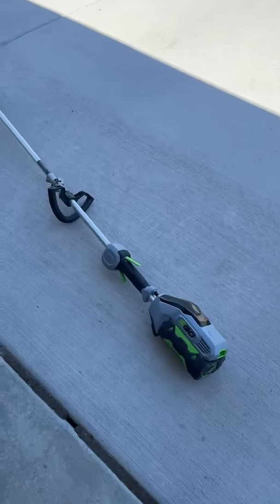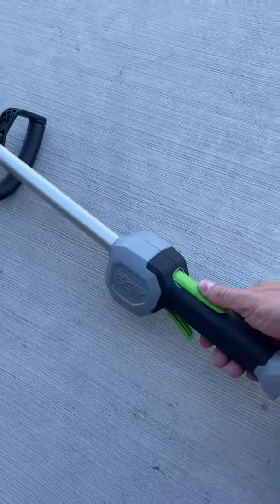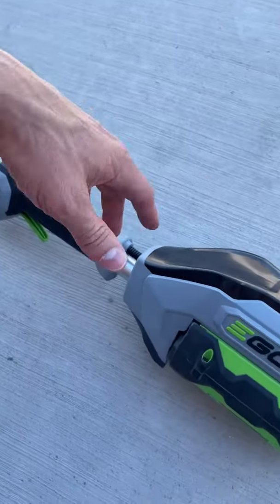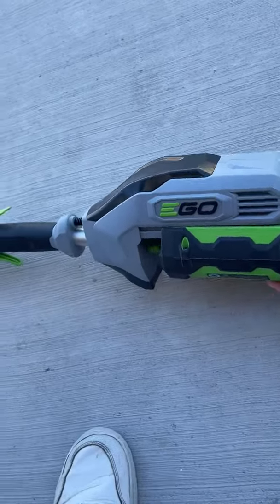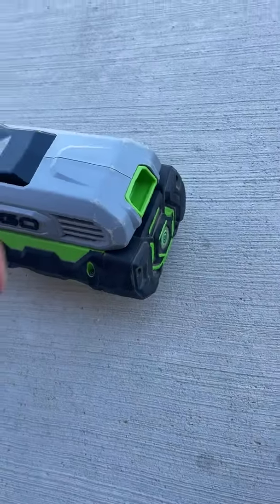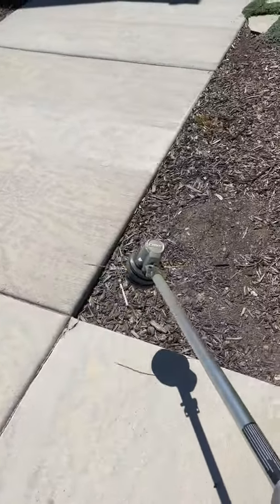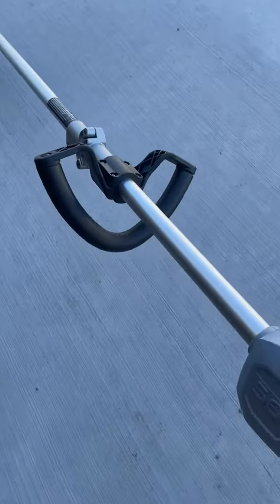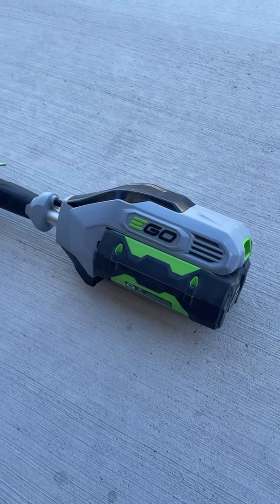EGO Power+ ST1502SA 15 Inch 56 Volt Cordless String Trimmer, BEST ELECTRIC TRIMMER Out There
✅ Current Price & More Info (US)